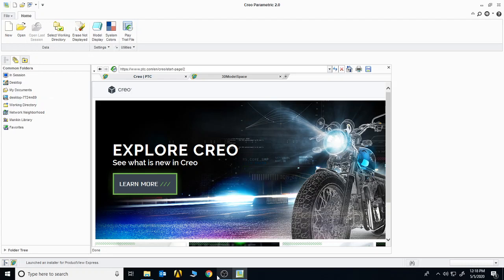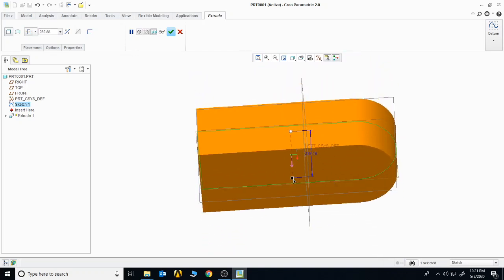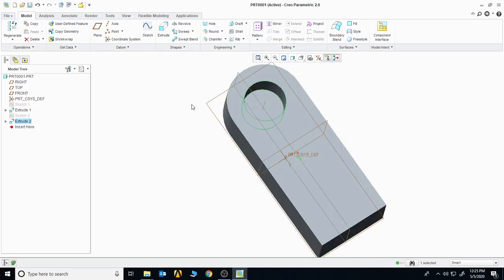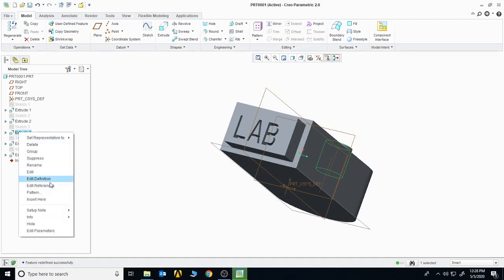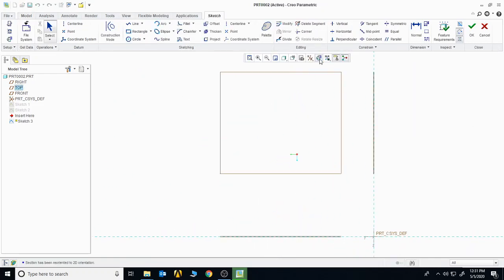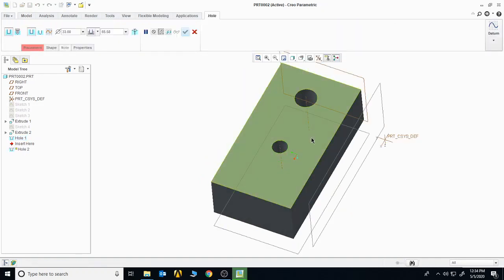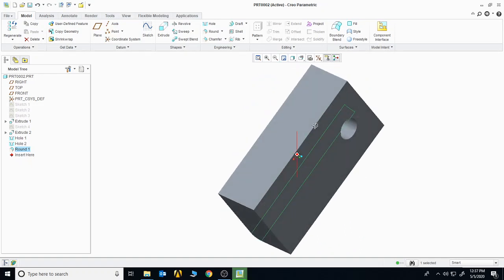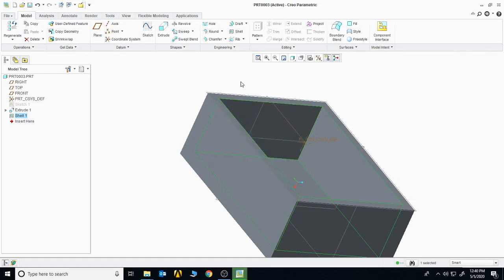Creo Practice Tutorial for Beginners Part 4 Extrude and 3d features Tutorial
GIKI Lectures of Creo Practice Exercises for Beginners Creo Part Modeling Tutorial. This tutorial shows how to create 3D model in Creo step by step from scratch. This is a basic beginner tutorial.